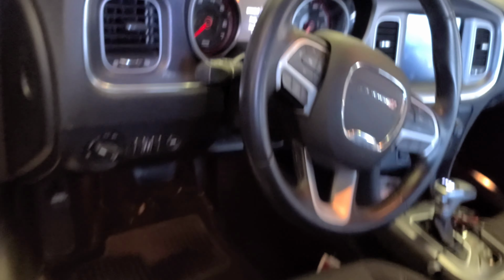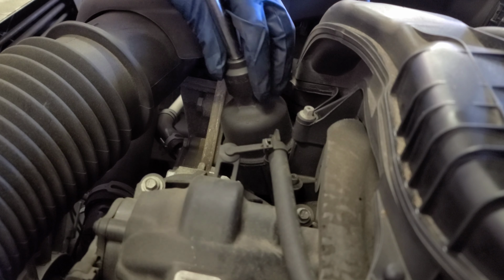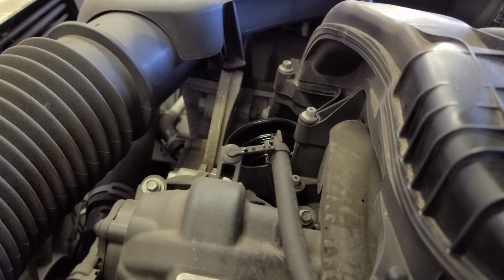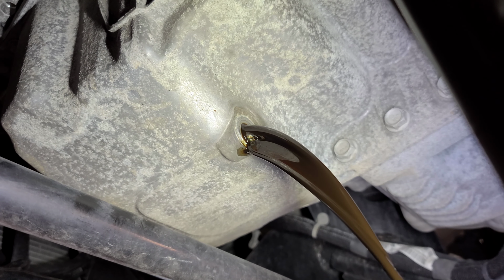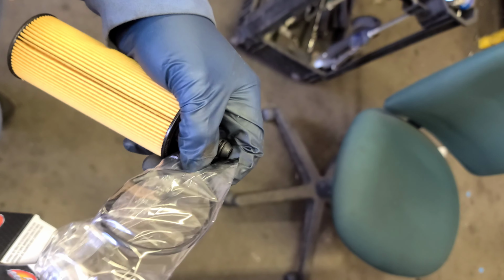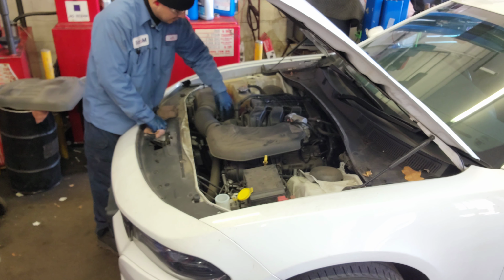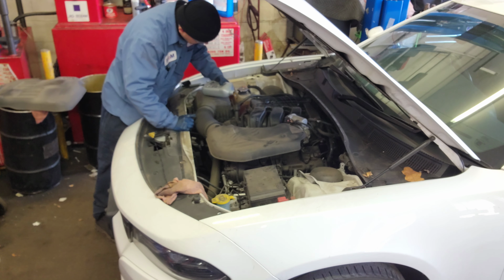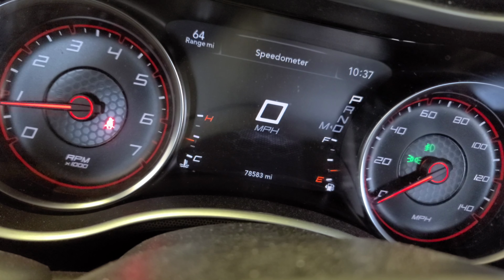2015 - 2022 Dodge Charger SXT How to Oil Change & Oil Life Reset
Google Yahoo!

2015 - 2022 Dodge Charger SXT How to Oil Change & Oil Life Reset.

Dodge Charger Generation List:
2015 - Now 7th Gen (LD) Facelift
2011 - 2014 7th Gen (LD)
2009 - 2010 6th Gen (LX) Facelift
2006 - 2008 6th Gen (LX)